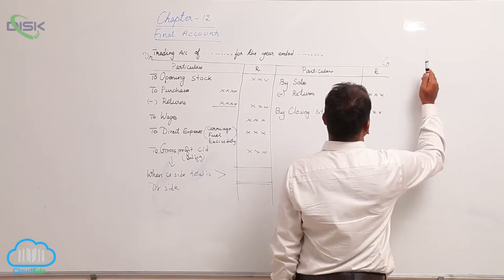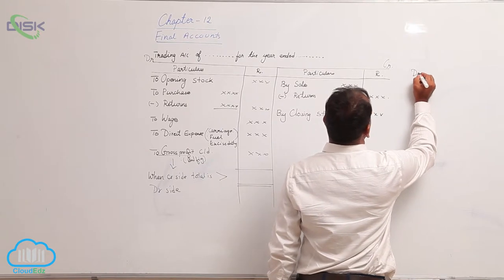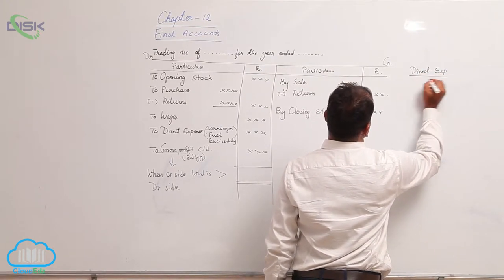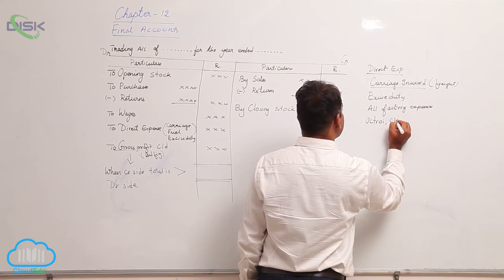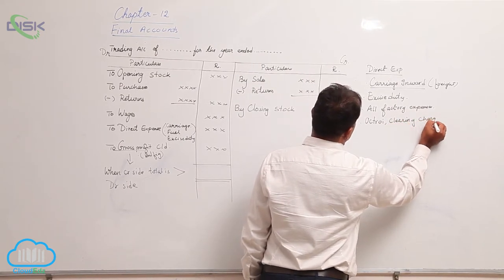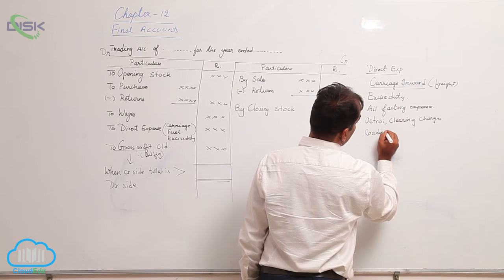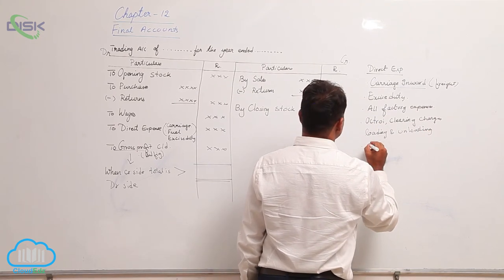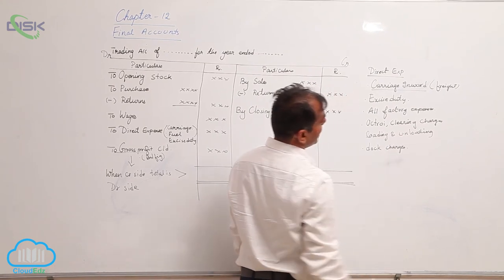Final Accounts || Trading 2 || Disk Telangana